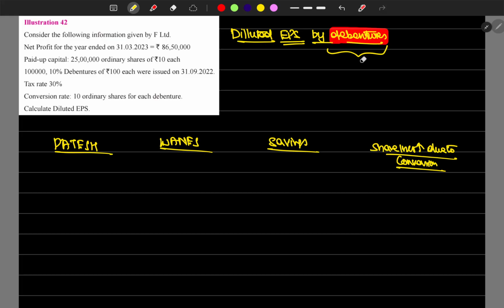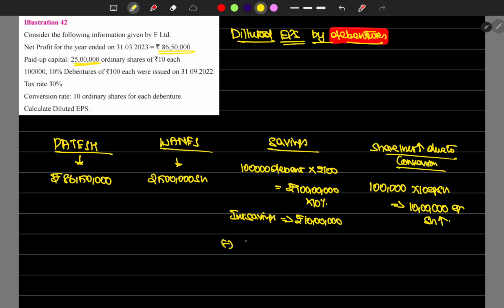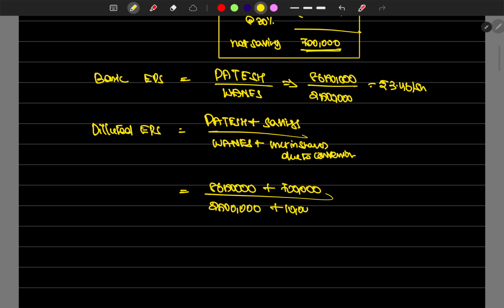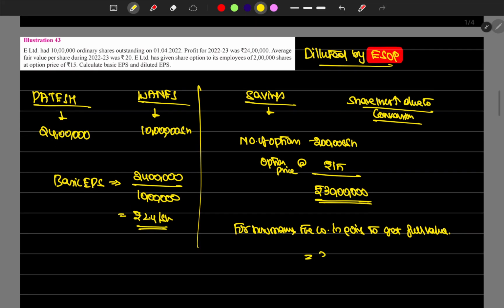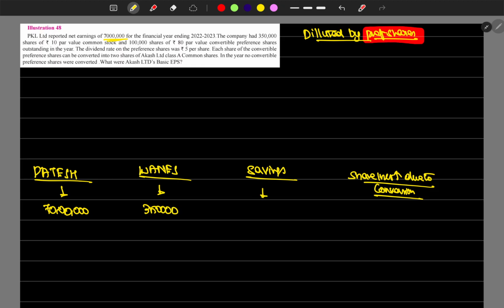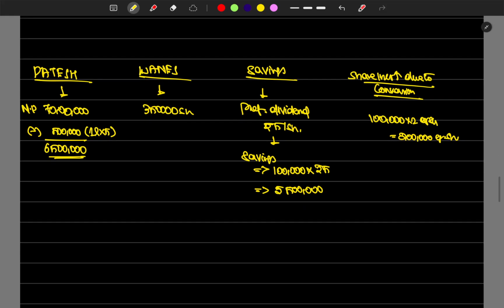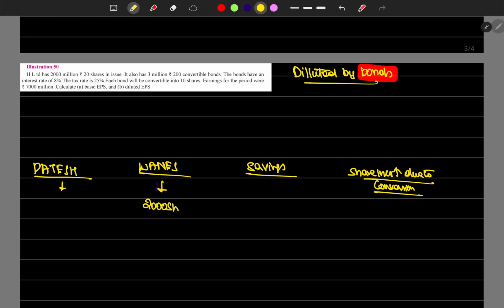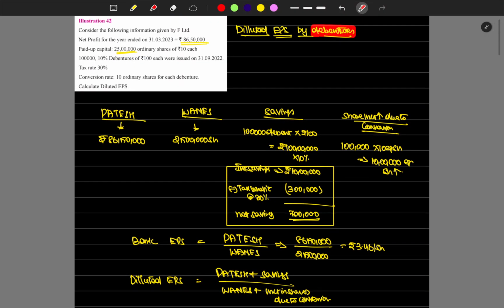Diluted EPS Problems @ all aspects | CMA INTER | CORPORATE ACCOUNTING